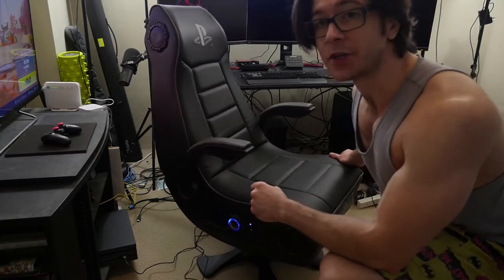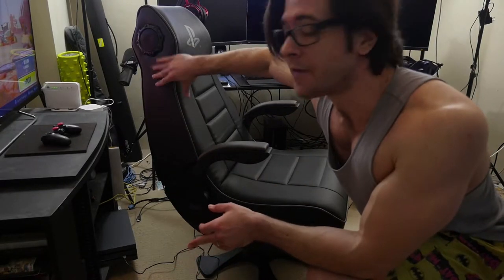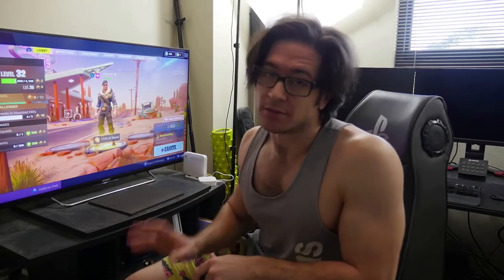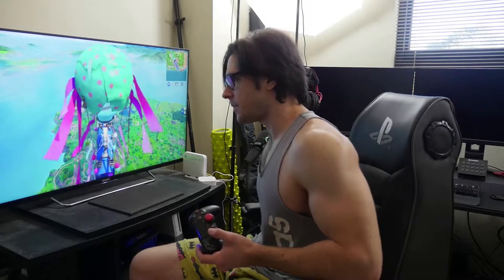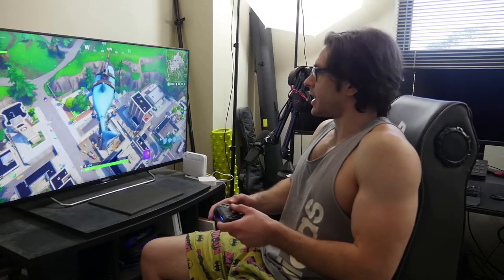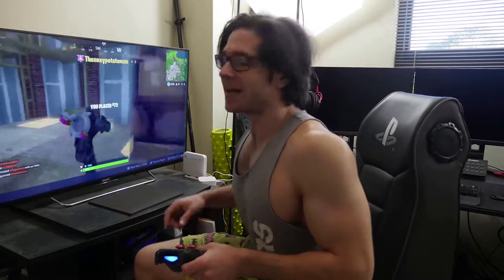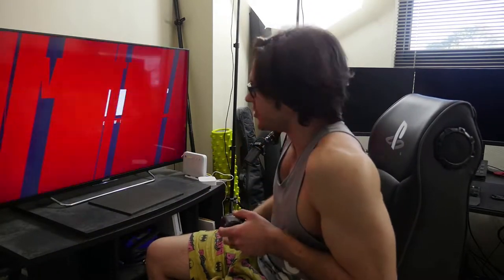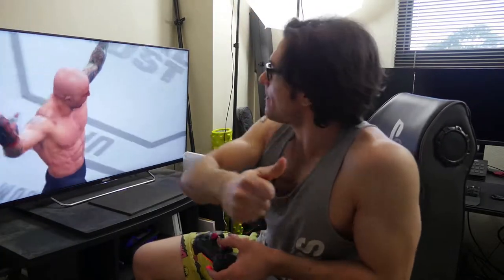Cheru XRocker eXperience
See what Australian YouTube sensation CHERU had to say about the XRocker Infiniti+ 4.1 gaming chair.